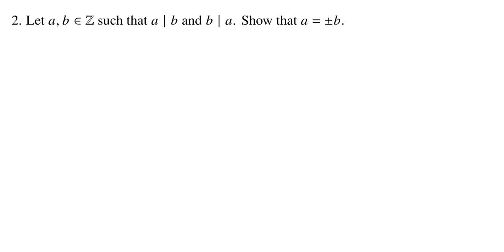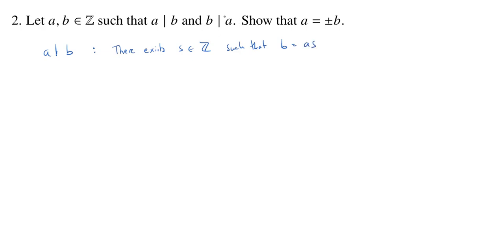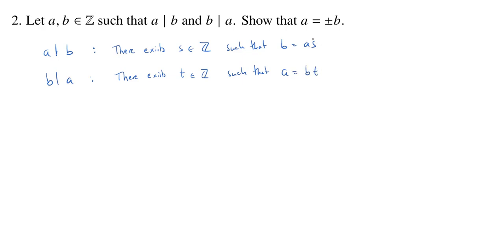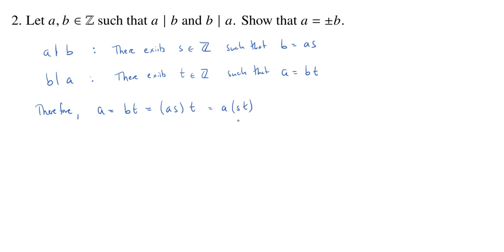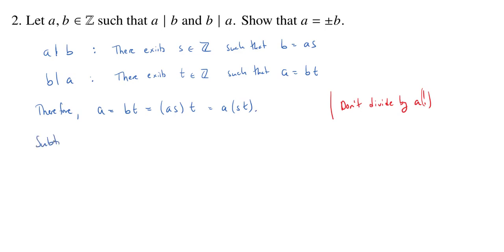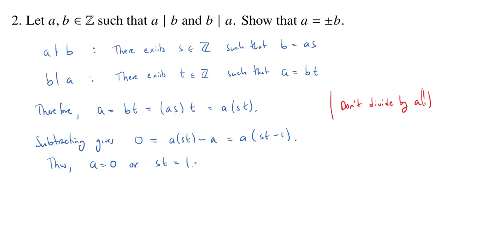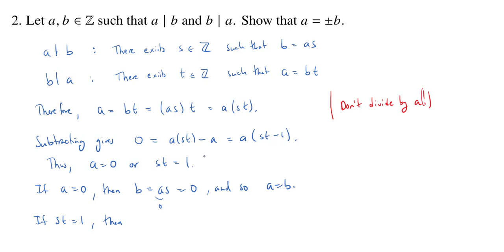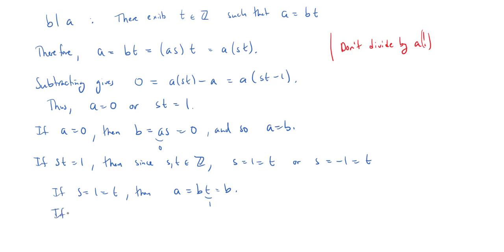Divisibility, Superquiz 2 Problem 2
We use the definition of divisibility and the domain property of the integers to show that if an integer a divides and integer b and if b also divides a, then a equals plus or minus b.